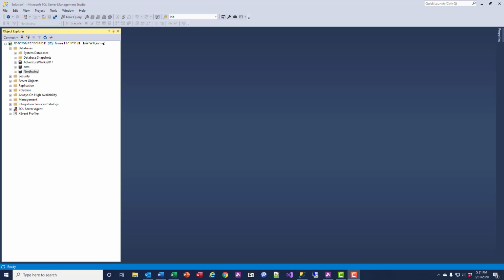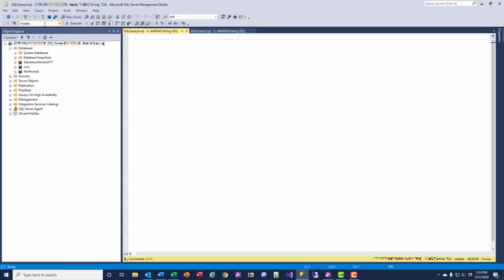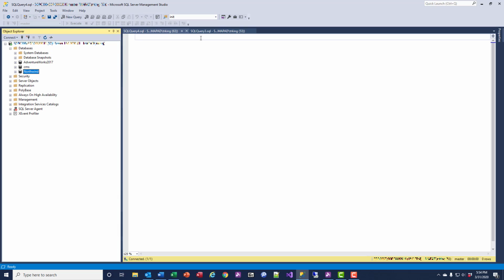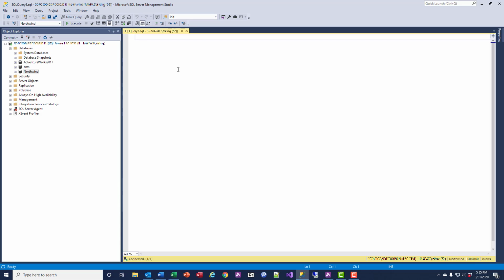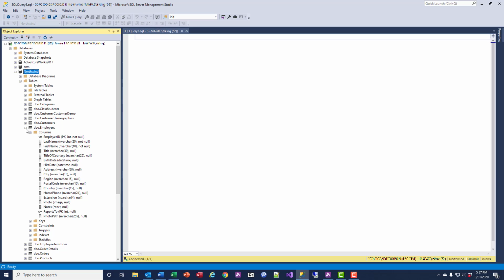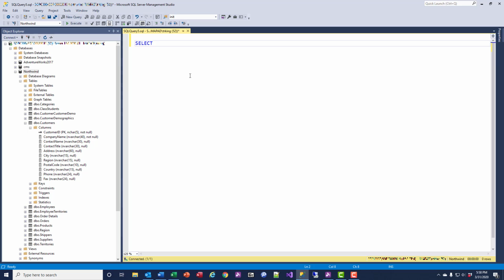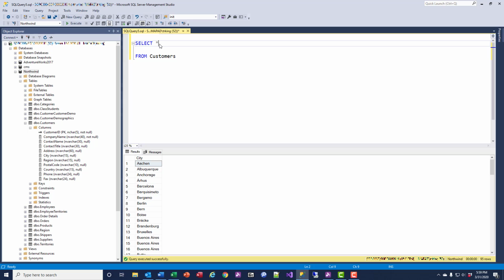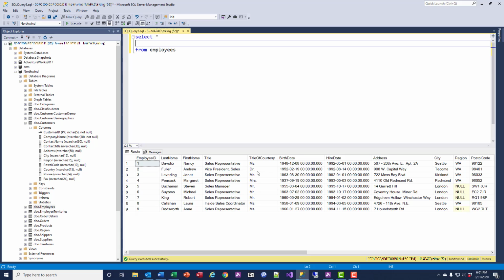SQL Select Statement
Learn how to use the basic SELECT * statement in Microsoft SQL Server! This is EASY!